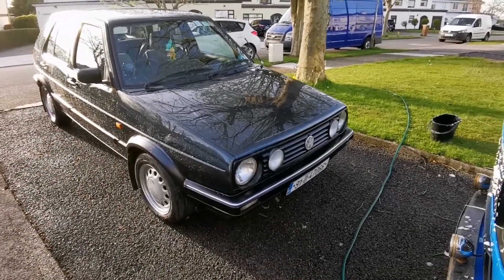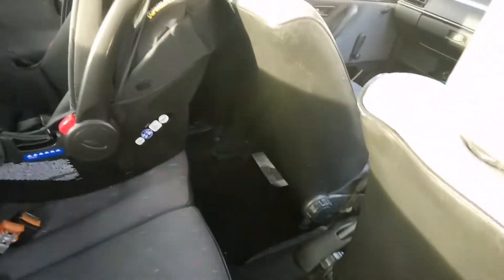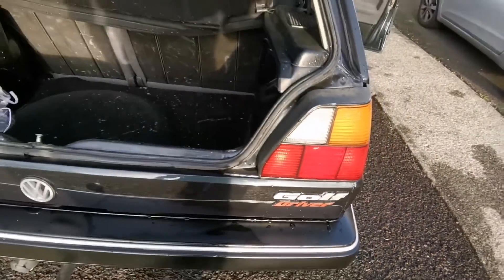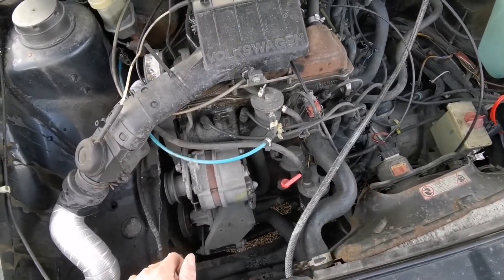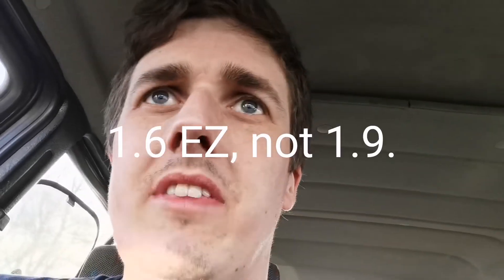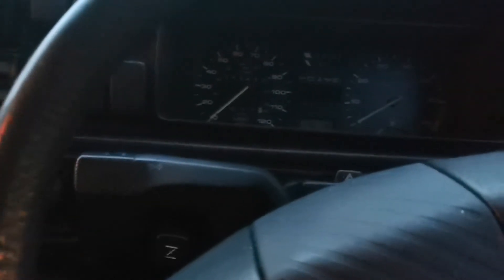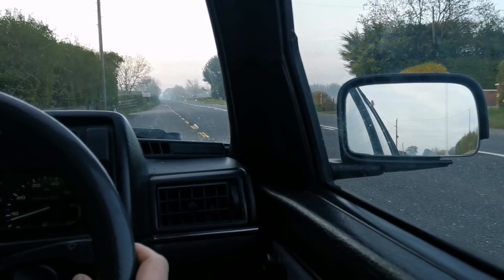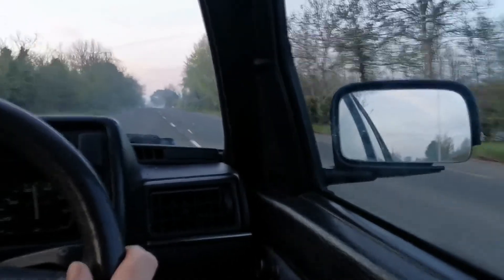CAR REVIEW - Volkswagen Golf Mk2 1.6 Driver automatic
I review a Mk2 golf 1.6 driver with an automatic gearbox and take it on a test drive.